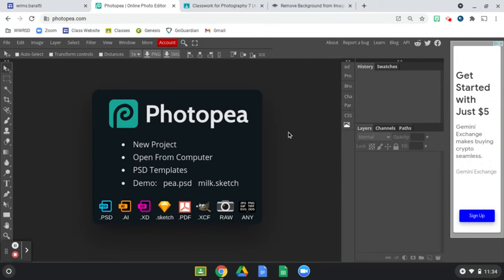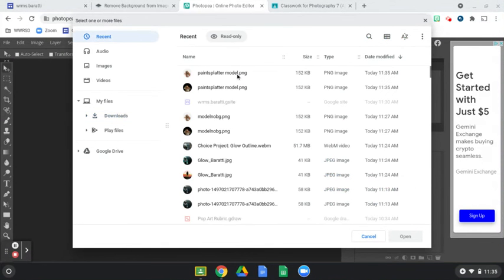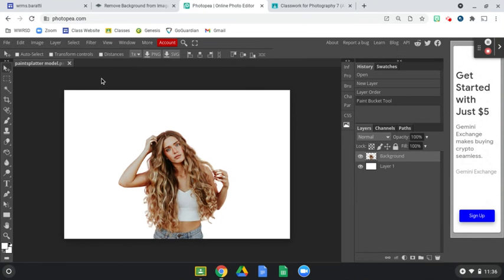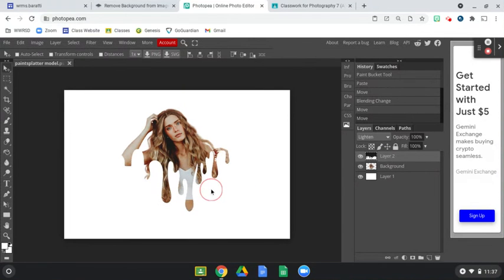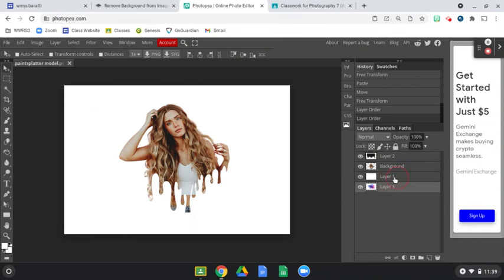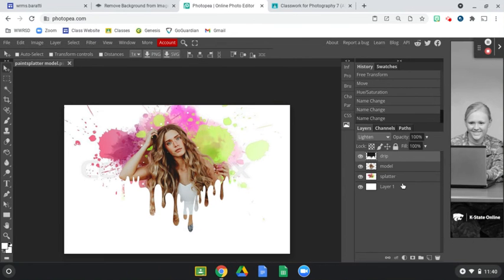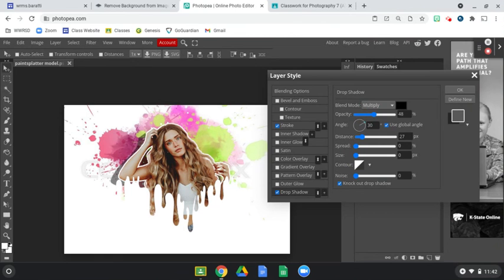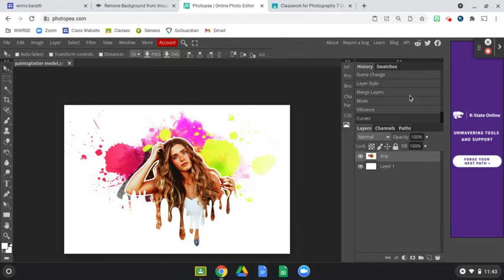Choice Project: Splatter Paint